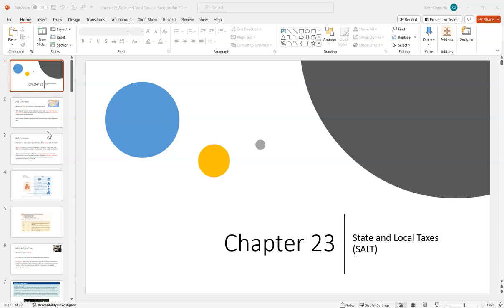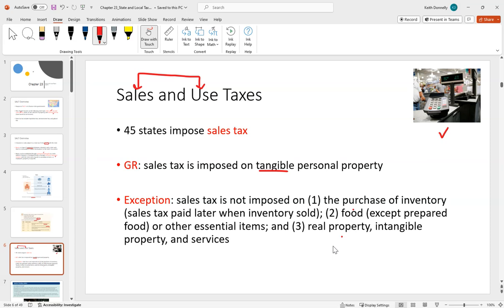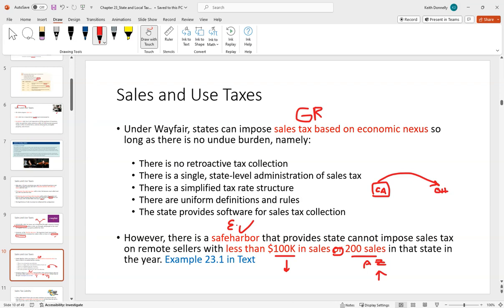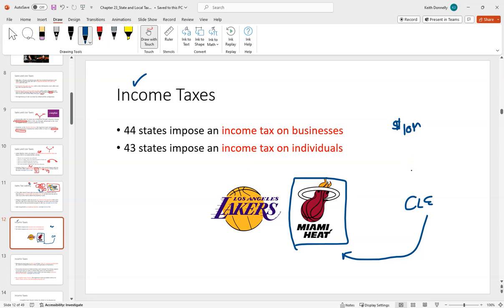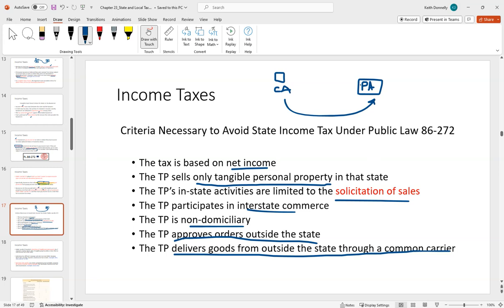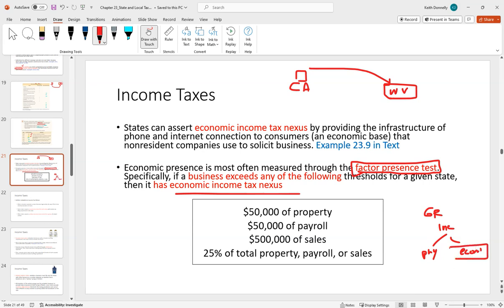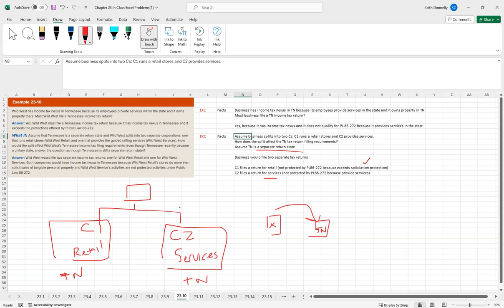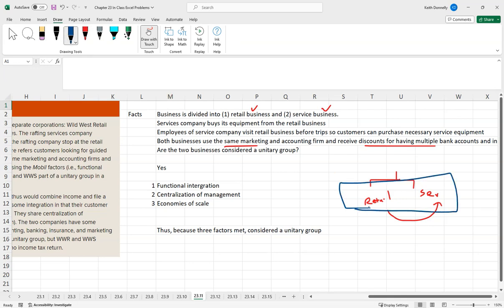Tax Chapter 23 Lecture 1